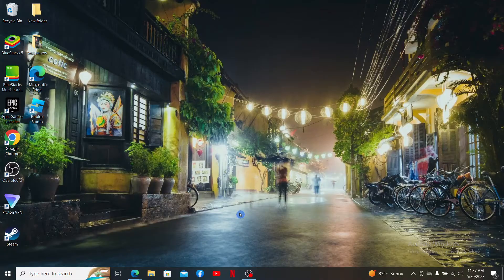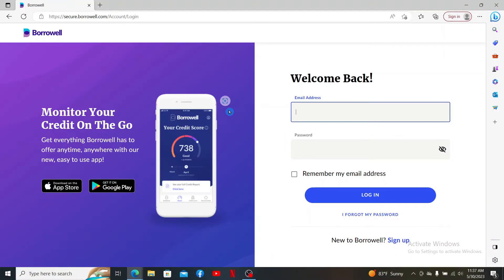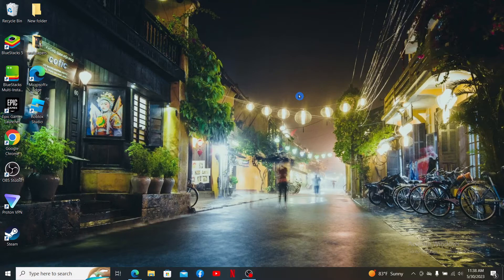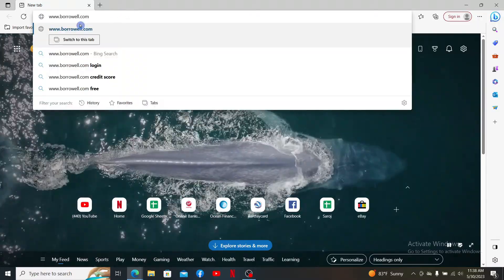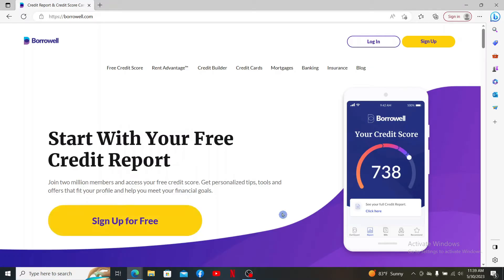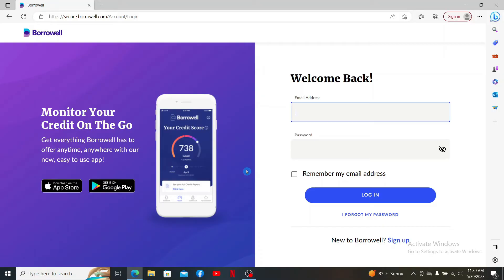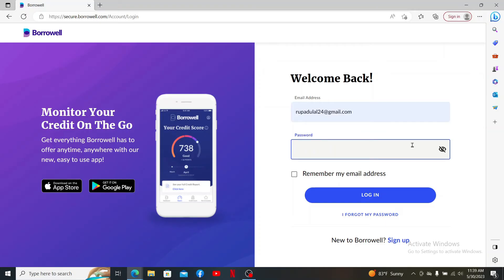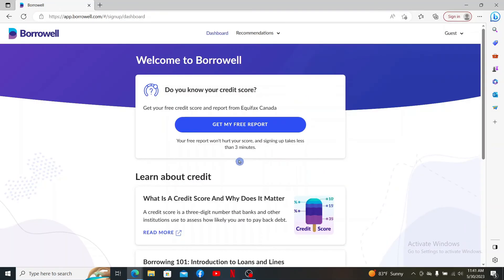How to Log in to Your Borrowell Account 2023?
Welcome to our comprehensive tutorial on logging in to your Borrowell account! In this step-by-step guide, we'll show you how to effortlessly access your Borrowell account, allowing you to gain valuable insights into your credit profile and make informed financial decisions. Whether you want to check your credit score, monitor your credit report, or explore personalized financial recommendations, knowing how to log in to your Borrowell account is essential.